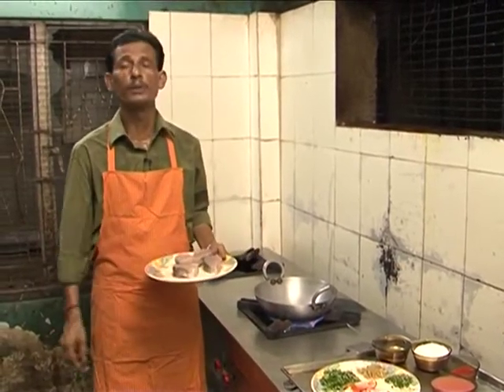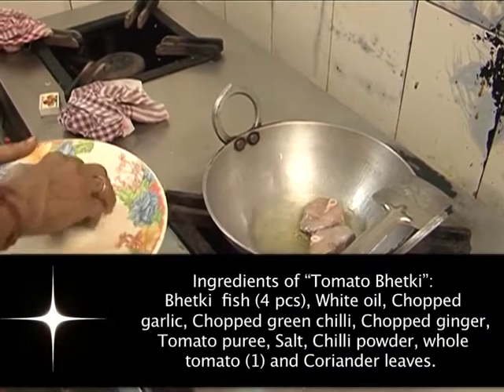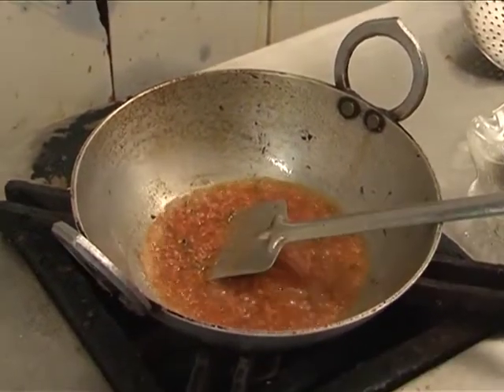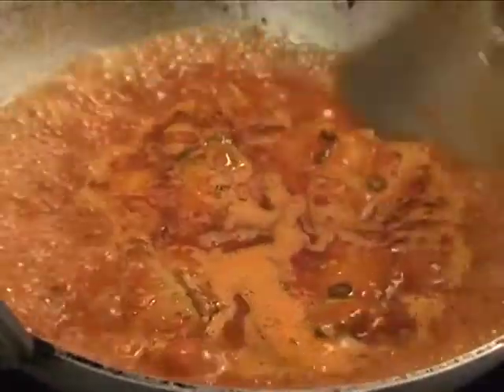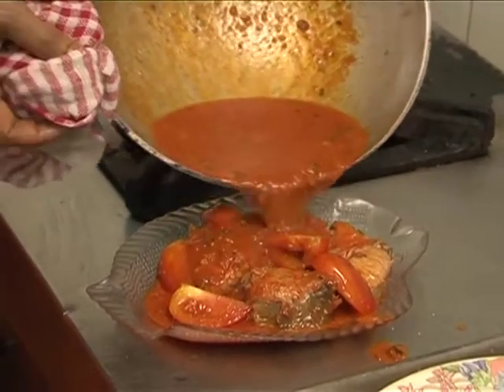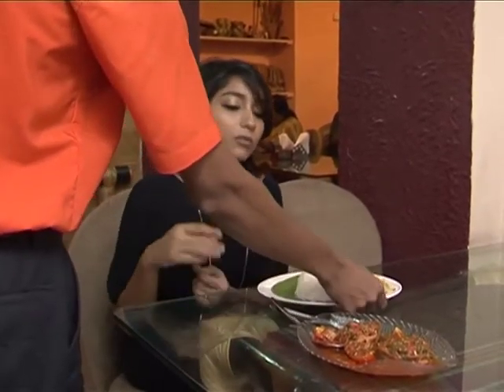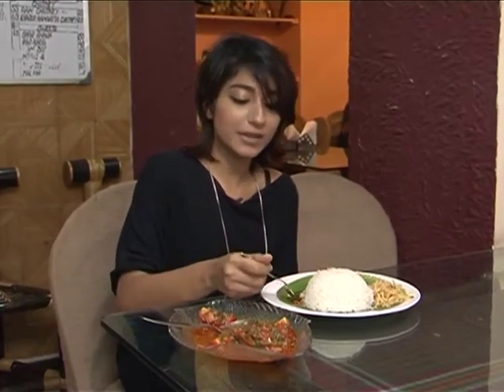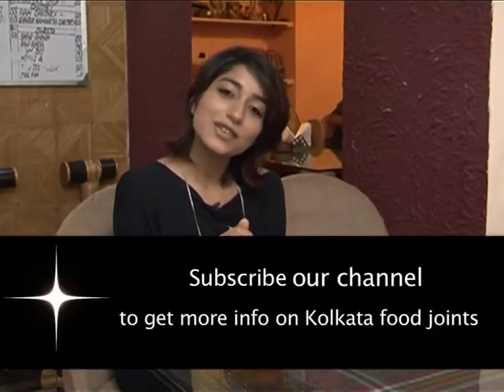Tomato Bhetki Maach (Fish) | Sholo Ana Bangali | Kolkata | Bengali Cuisine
"Sholo Ana Bangali"in Purna Das Road, Kolkata.

Ingredients of "Tomato Bhetki":
Bhetki  fish (4 pcs), White oil, Chopped garlic, Chopped green chilli, Chopped ginger, Tomato puree, Salt, Chilli powder,  whole tomato (1) and Coriander leaves.